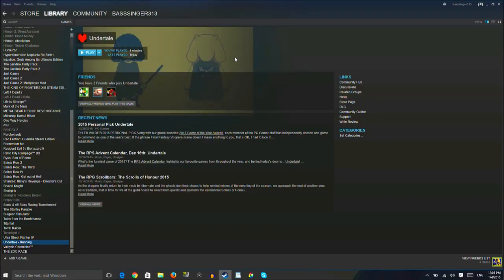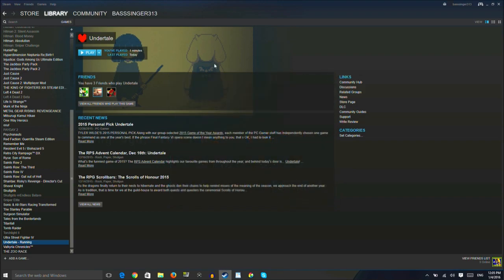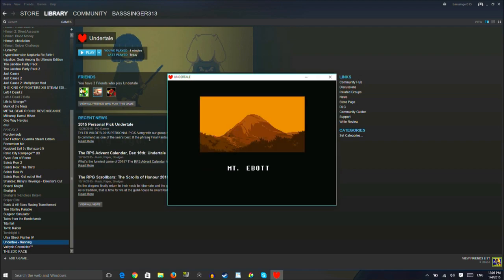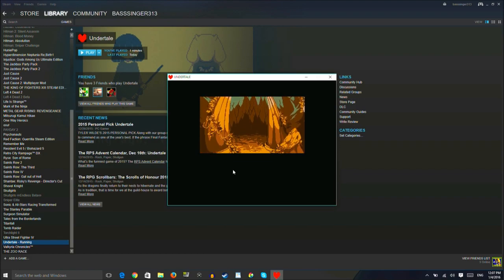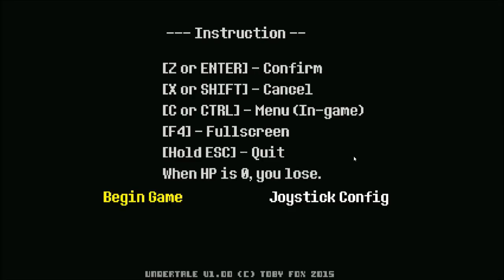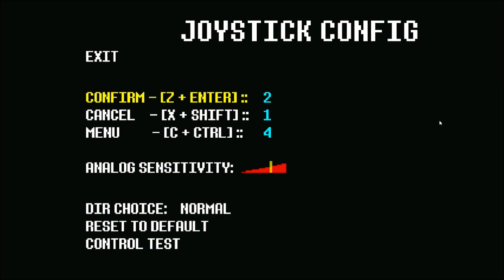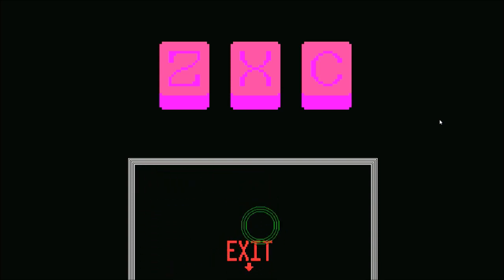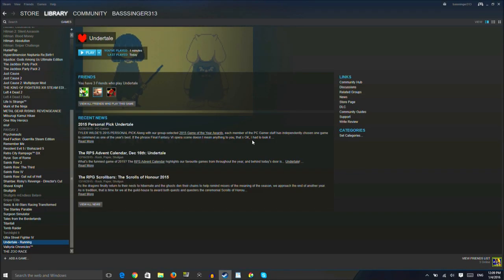Undertale (BLIND) Part 0.5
Like me on Facebook for more updates!